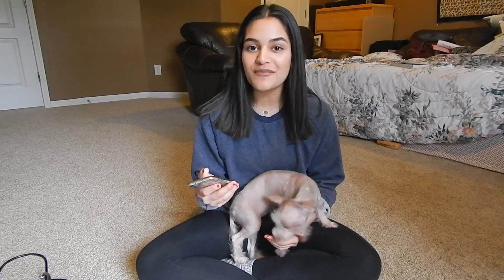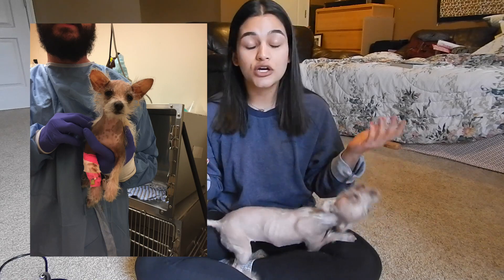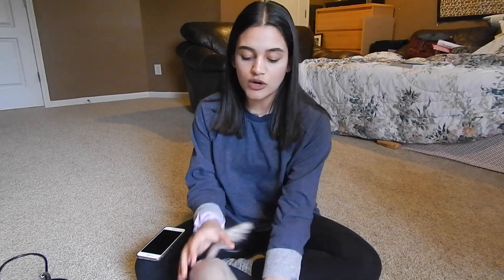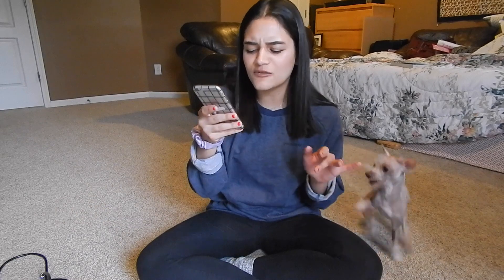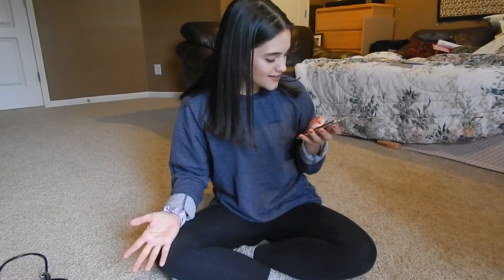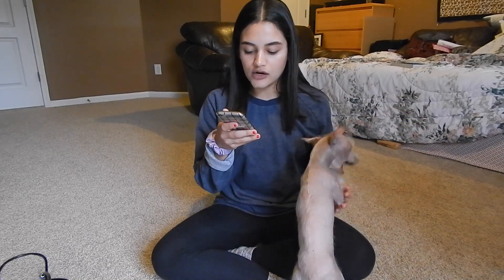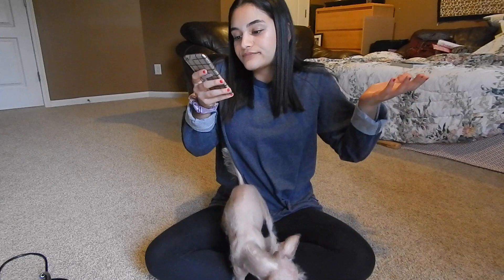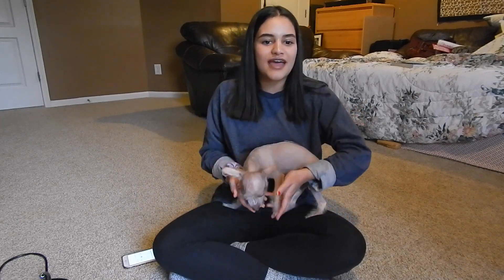MY HAIRLESS DOG'S DNA TEST RESULTS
Since adopting Wilma at a shelter over the summer, I've been super curious to find out what type of dog she is. I purchased the Wisdom Panel 4.0 Canine DNA Test to find out her genetic make up. Watch to find out what she is!
*dna was actually were sent out on 2/26 so it took about 11 days to get the results*

eBates (GREAT WAY TO EARN MONEY WHILE SHOPPING)

EDITING SOFTWARE:
iMovie

Leave me any questions or suggestions in the comment section!